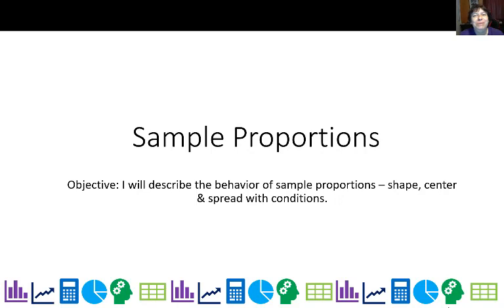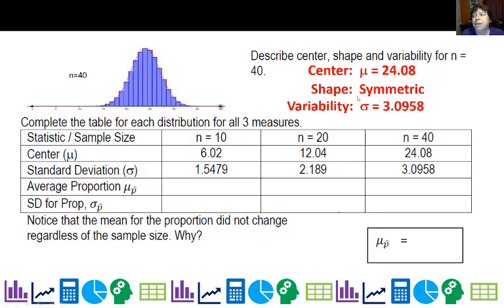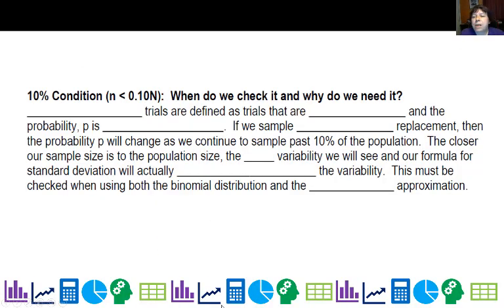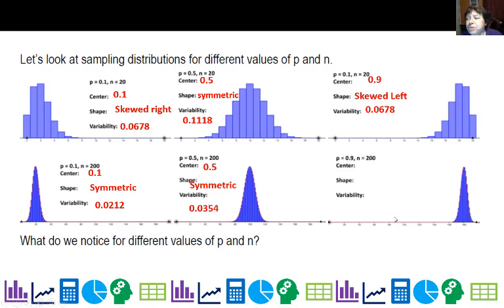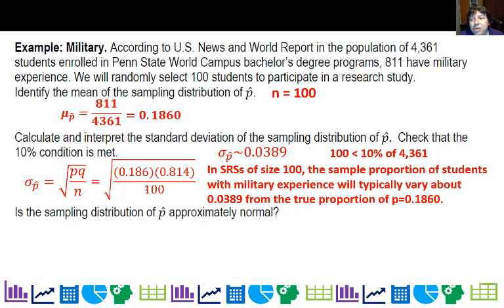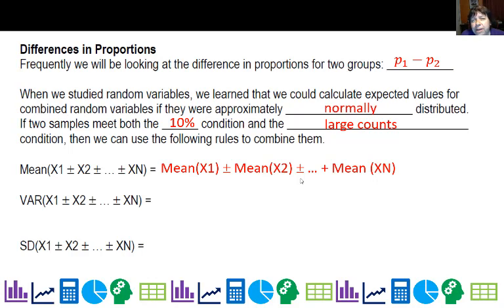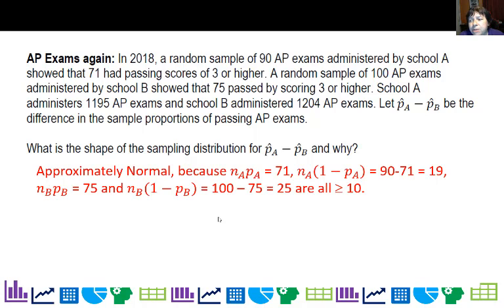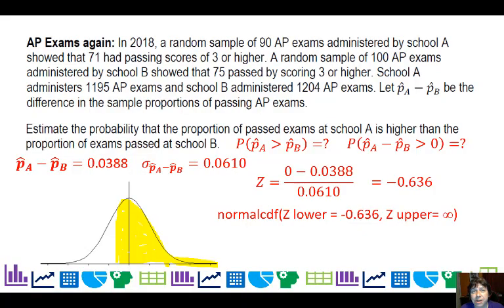Sample Proportions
Here we discuss the behavior of sample proportions, their center, shape and  variability provided they meet certain conditions.  We also calculate some probabilities of getting a proportion or a difference in proportions from a sample.